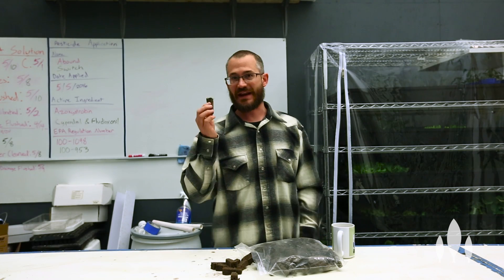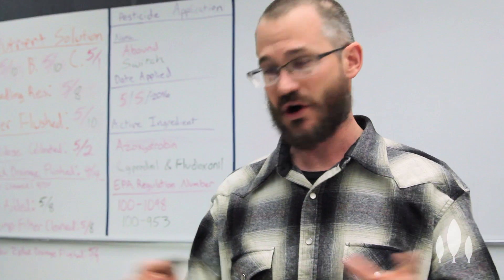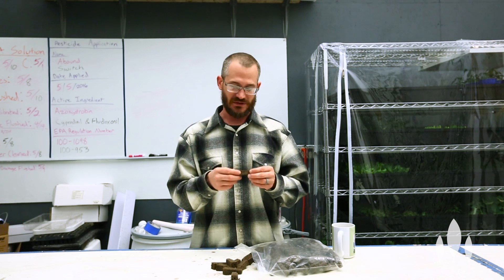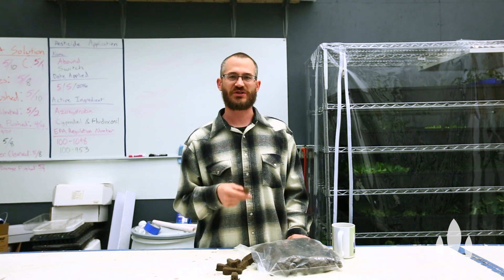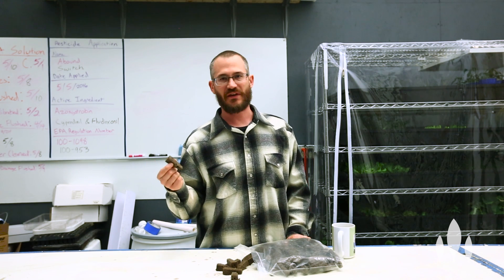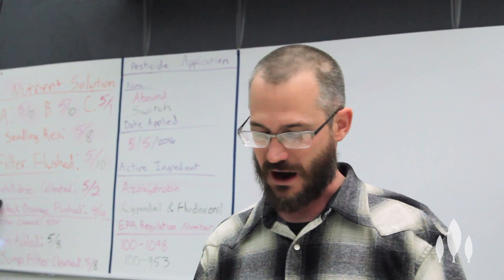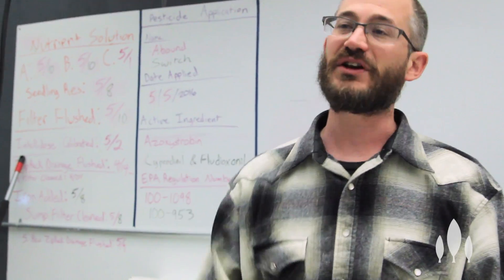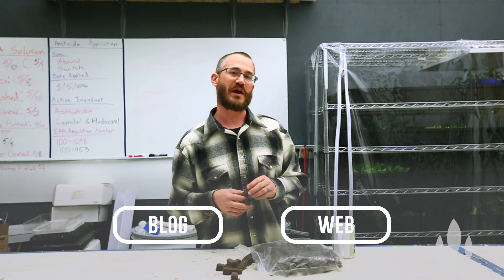What are Polymer-bound Plugs? | Pros and Cons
Recently, flexible or polymer-bound plugs have risen in popularity, especially for systems with recirculating irrigation (like hydroponic systems) and limited space. There are several nice qualities that bring them to the top of the list.

Timestamps/ What's Covered:

00:30 What are Polymer Plugs
01:05 Pros
01:26 Cons
02:34 Check out the USU substrate webinar